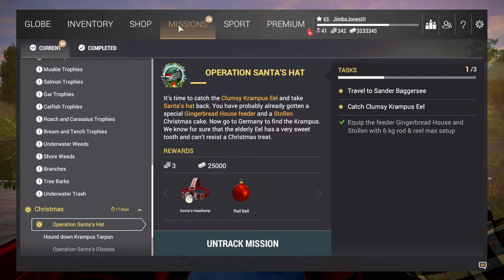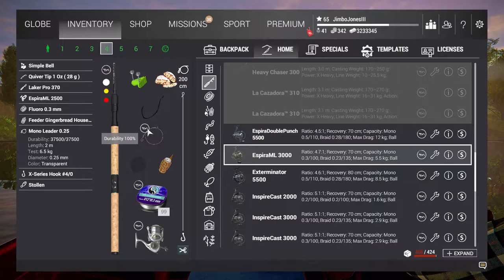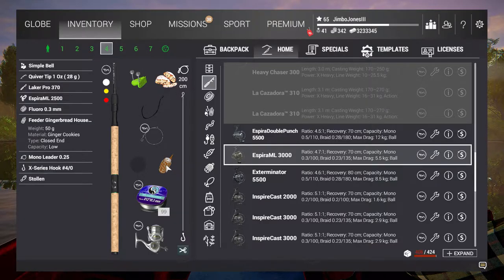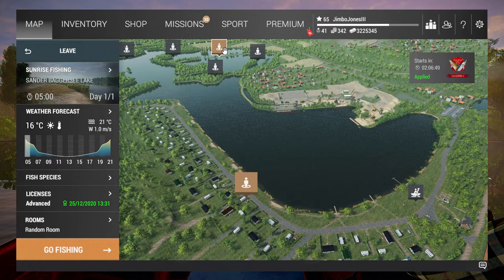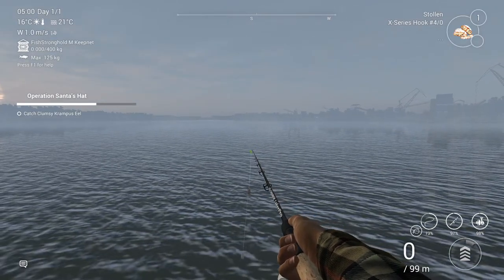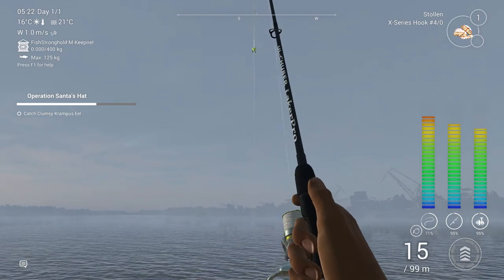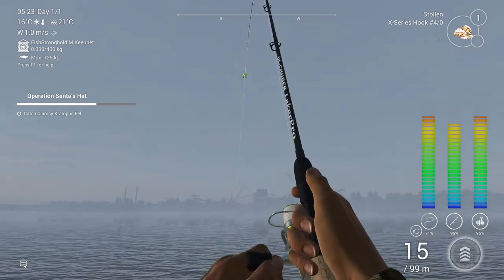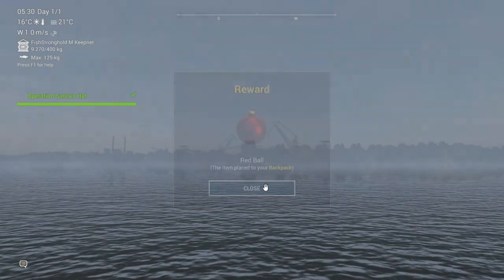Fishing Planet - Christmas 2020 Santa's hat - Catching the clumsy Krampus Eel